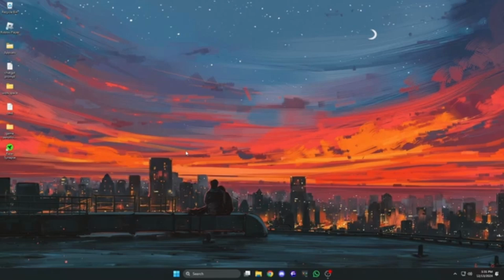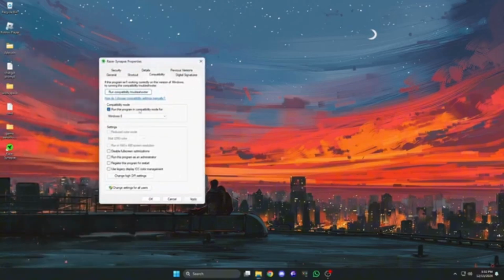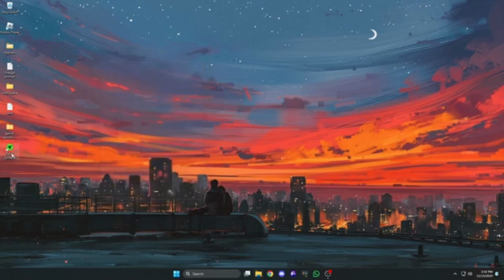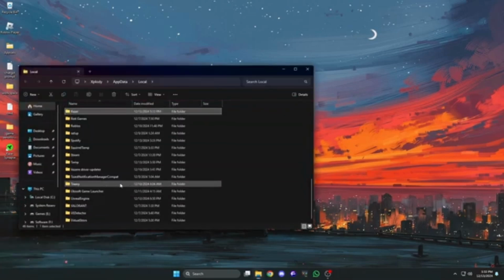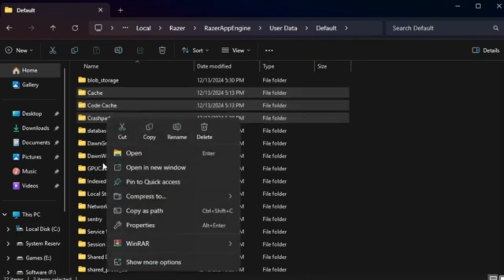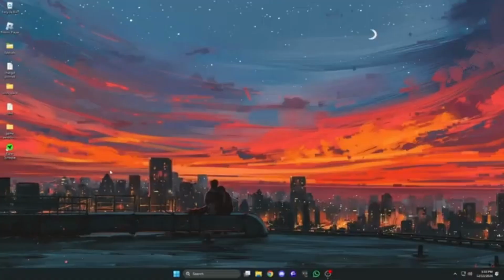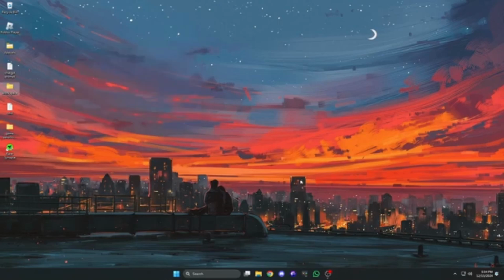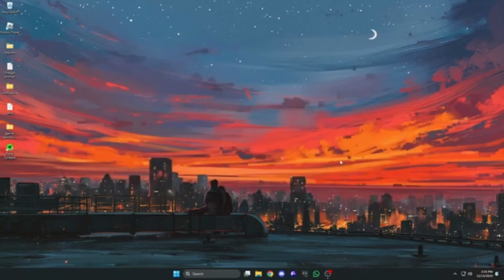How to Fix Razer Synapse Not Launching Issue.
Learn how to troubleshoot and resolve the 'Razer Synapse Not Launching' issue with our step-by-step guide. From updating drivers and reinstalling the software to checking for compatibility issues, we cover all the effective solutions to get Razer Synapse running smoothly on your PC. Perfect for gamers and tech enthusiasts looking for quick and easy fixes!